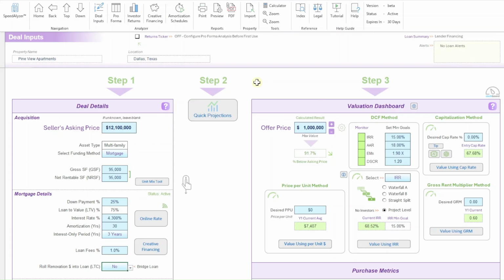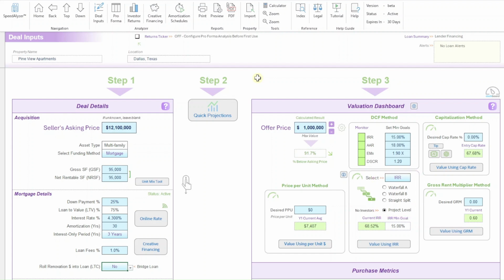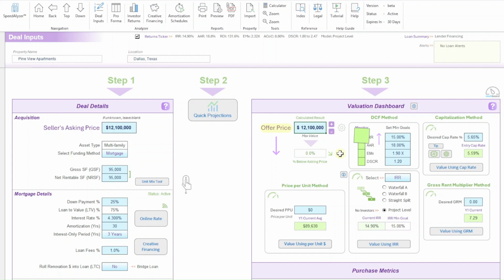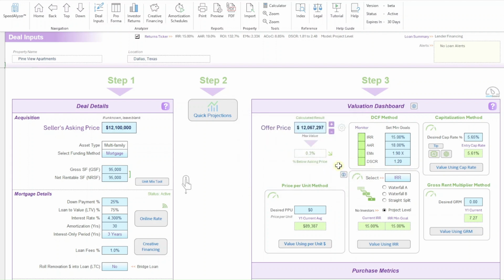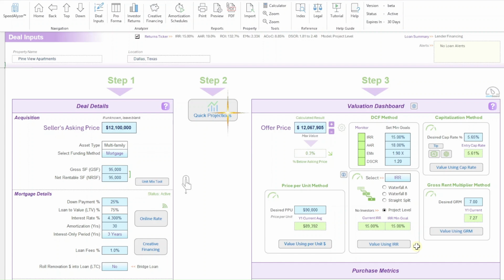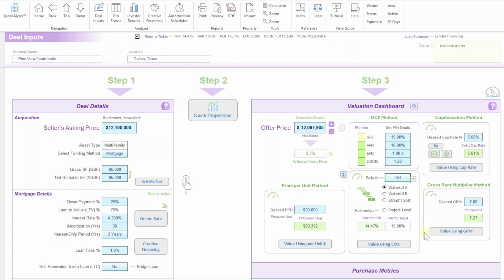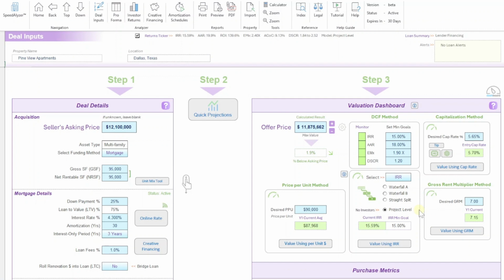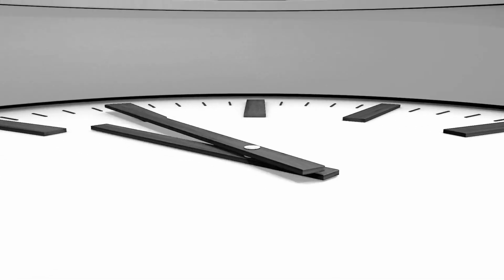SpeedAlyzer - Step 3: Valuation Dashboard Tutorial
Video Chapters Below... Welcome to our SpeedAlyzer™ tutorial! In this video, we cover our powerful valuation dashboard, your go-to tool for determining offer prices on properties. With SpeedAlyzer™, you can evaluate property value using five commonly used commercial valuation methods, such as the capitalization method, gross rent multiplier (GRM), and discounted cash flow (DCF). Whether analyzing multi-family or self-storage properties, SpeedAlyzer™ provides real-time metrics like IRR, AAR, and DSCR to help you make informed decisions. Continue below chapters…

VIDEO CHAPTERS:

00:00 Introduction
02:01 Getting Started
02:03 Set Minimum Goals for IRR / ARR / EMx / DSCR
02:51 Activating Returns Ticker
03:18 Valuation Using Capitalization Method
04:47 Negotiating with Seller
05:27 Using Offer Price Adjustment + and – Buttons
05:34 Adjusting + and – Button Increments
07:56 Using AI Button to Research Cap Rates
08:42 Valuation Using Gross Rent Multiplier Method
09:23 Valuation Using Price per Unit Method
10:54 Valuation Using Price per SF Method
11:19 Valuation Using Discounted Cash Flow Method (DCF)
12:22 DCF Method – Selecting IRR / AAR or EMx
12:28 DCF Method – Selecting Waterfall Model or Project Level Distributions
13:33 DCF Method – ‘Value Using IRR’ Button & Changing Button Text
13:48 Run Through a DCF Method Scenarios
16:10 DCF Method – Troubleshooting Low Returns
17:03 Purchase Metrics and Deal Metrics
17:12 Full Analytics
18:03 Software Update - Send to Calculator Button
18:34 Conclusion

MORE ABOUT VIDEO…
Learn how to set and adjust return targets, utilize the goal monitor for real-time feedback, and navigate different valuation methods to find the optimal offer price. We demonstrate how the dashboard integrates with equity distribution waterfalls and investor metrics, allowing you to adjust and refine your offer price based on your investment goals. Discover the flexibility of the tool, with options to switch asset types and valuation approaches easily. With SpeedAlyzer's™ valuation dashboard, you can confidently establish justifiable offer prices, negotiate in real-time and refine assumptions as needed.

TRY SPEEDALYZER FOR FREE!

NEXT TUTORIAL
*See Previous Tutorials